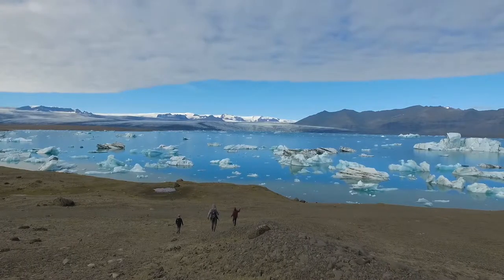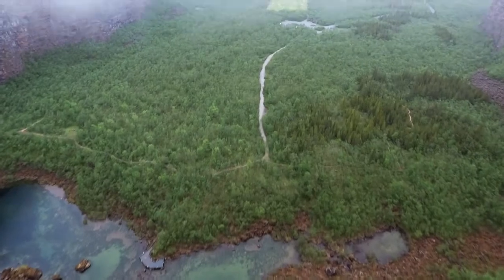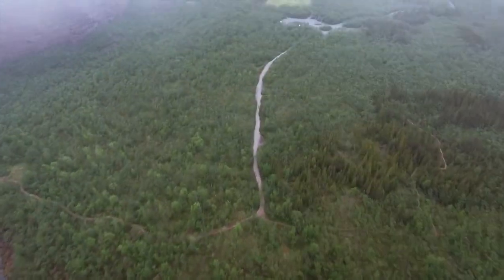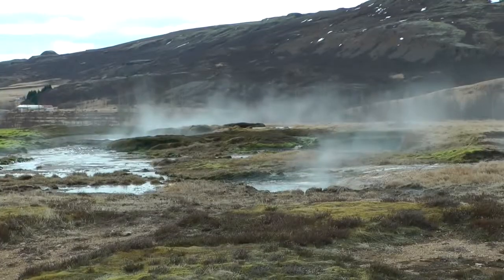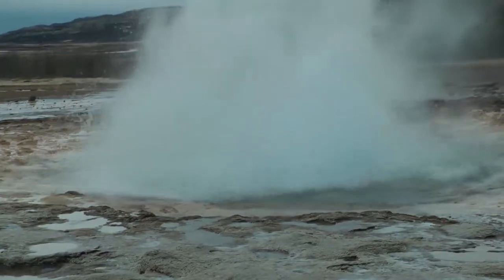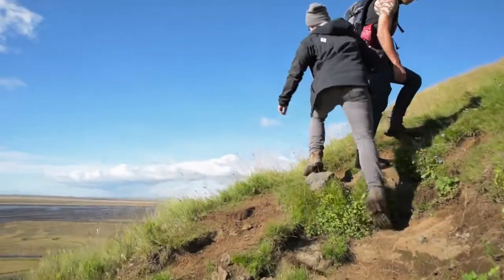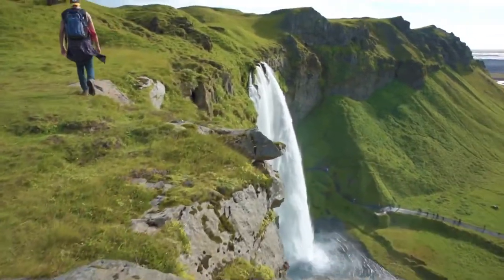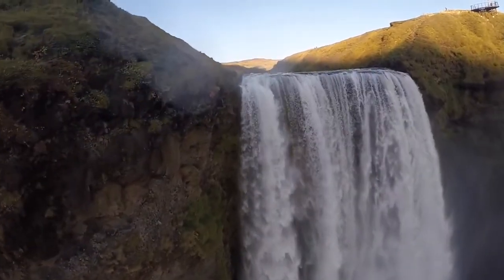Iceland SPEC Travel Advert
Narration by Clara Gomes.

Written by Clara Gomes and Arturo Gutiérrez.